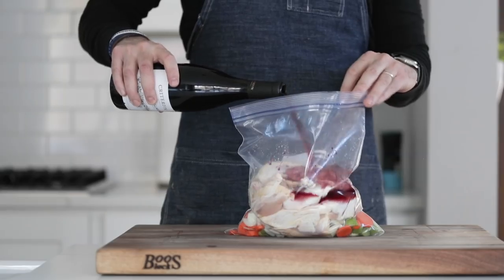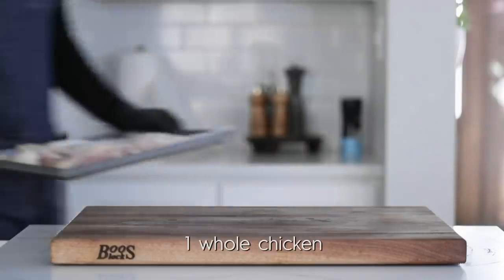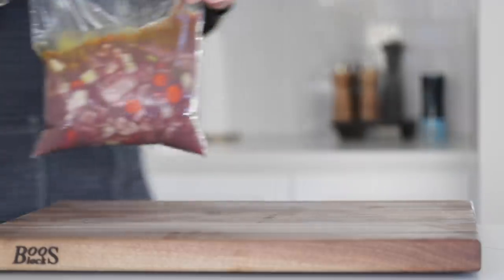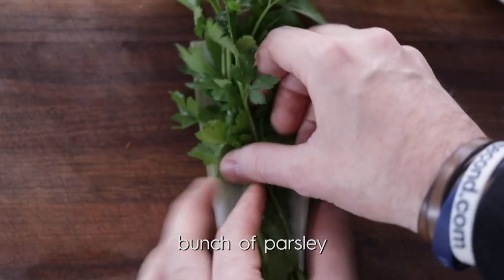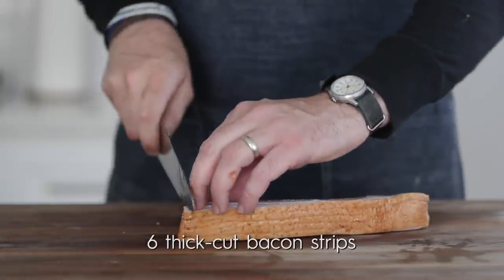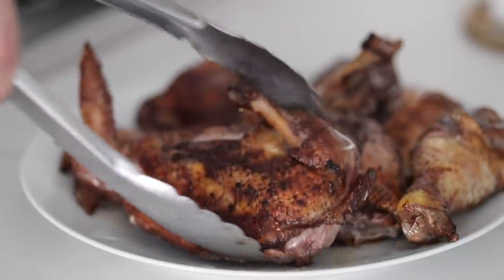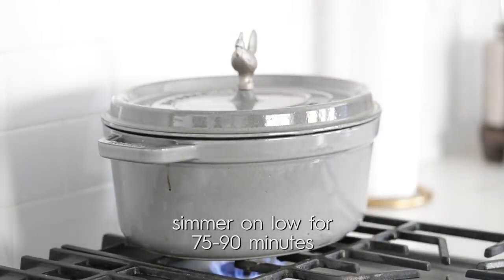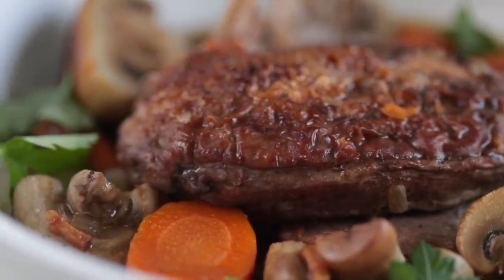Classic French Coq Au Vin Recipe (Chicken Cooked In Wine)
Learn how to make this classic French recipe for coq au vin that is slow-cooked with vegetables and mushrooms in a delicious wine broth.

Coq au vin translates from French to English as a rooster in wine.  While roosters are a little hard to find in America, the female hen is most often used in this recipe here.  The process of this recipe is marinated and seared chicken that is then braised with vegetables in wine and stock.

This recipe isn’t all that difficult to do and if you are interested in the culinary arts, you will hone your skills since it requires chicken fabrication, pan-searing, cutting and chopping, and braising.

Ingredients for this recipe:

For the Marinade:

• 2 roughly chopped stalks of celery
• 2 peeled and roughly chopped carrots
• 3 smashed garlic cloves
• 1 peeled and roughly chopped yellow onion
• 1 fabricated whole chicken
• 2 cups red wine
• ¼ cup cognac
• ½ cup olive oil

For the Chicken:

• 6 strips chopped thick-cut bacon
• 1 peeled small diced yellow onion
• 4 peeled thickly sliced carrots
• 2 finely minced garlic cloves
• 6 tablespoons all-purpose flour
• 1 leek, peeled
• 1 small bunch of flat-leaf parsley
• 4-6 sprigs fresh thyme
• 2 cups red wine
• 5 cups beef or chicken stock
• 3 tablespoons olive oil
• 3 cups button mushrooms, sliced in half
• 1 cup peeled pearl onions

Serves 4

Marinate Time: 12 hours

Procedures:

1. For the Marinade: Place the celery, carrots, garlic, onions, chicken, red wine, cognac, olive oil, salt, and pepper in a plastic zip bag and mix until all of the ingredients are combined, and the chicken is completely coated in the marinade.  Place in the refrigerator overnight or for at least 4-6 hours.
2. Remove the chicken from the marinade, discard the marinade, and season the chicken lightly on both sides with salt and pepper.  Set aside.
3. For the Chicken: Add the bacon to a large Dutch Oven Pot over medium-high heat and cook until crisp and browned.
4. Set the cooked bacon lardons aside and then add in the chicken and sear until golden brown, about 4-6 minutes per side.
5. Set the chicken aside, remove ½ of the oil in the pot and then quickly sauté the carrots, onions, and garlic quickly for 2 to 3 minutes.  Stir in the flour until combined to make a roux.
6. Pour in the wine and add in the leek, parsley, and thyme bouquet garni (watch video), the stock, salt, and pepper, and the pan-seared chicken.
7. Add on the lid and cook over low heat for about 90 minutes or until the chicken is cooked and tender.
8. With about 15 minutes left in the cooking process add the olive oil to a large sauté pan over high heat and add in the mushrooms and pearl onions and cook for 5-7 minutes or until lightly caramelized.
9. Transfer the mushrooms and pearl onions to the coq au vin pot and mix in.
10. Serve hot.

Chef Notes:

Make-Ahead: While this recipe is fantastic as soon as it’s done, you can make this recipe up to 1 day ahead of time by reheating before serving.

How to Reheat: Plate the coq au vin in a pot with a lid and cook over low heat until hot, about 20 minutes.

How to Store: Place covered in a refrigerator for up to 3 days or freeze for up to 3 months.  Thaw for 1 day in the refrigerator before reheating.

You can use thick-cut bacon or regular cut if you’d prefer.

Celery is also a great addition when braising the chicken.

Other herbs you can use in your bouquet garni are rosemary or chervil.

You may use just chicken breasts, thighs, drums, or any combination of each of these.

When searing the chicken you may have to do it in batches if your pot is not big enough.